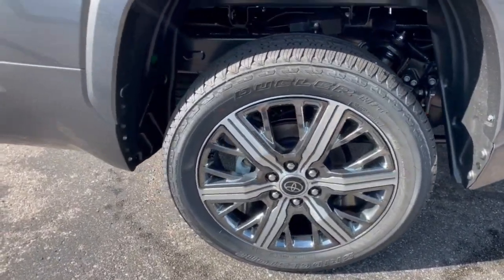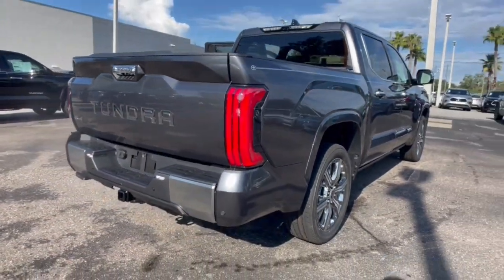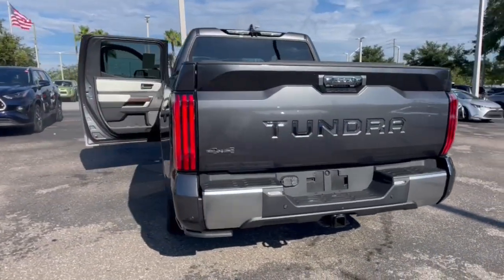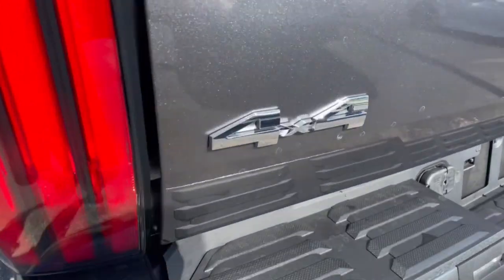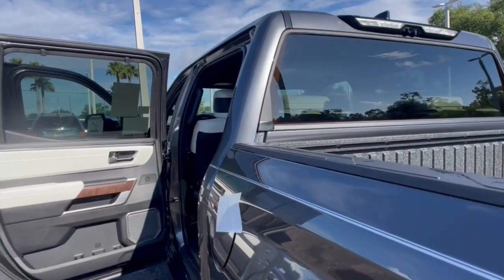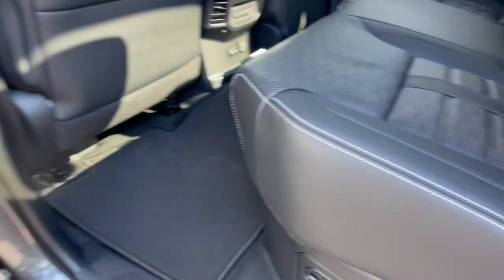2023 Toyota Tundra Longwood, Orlando, Lake Mary, Sanford, Daytona Beach, FL DPX033902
Magnetic Gray Metallic New 2023 Toyota Tundra Capstone available in Longwood, Florida at Parks Toyota. Servicing the Orlando, Lake Mary, Sanford, Daytona Beach, FL area.

Parks Toyota
1701 South Woodland Boulevard

01g3 2023 Toyota Tundra Hybrid Capstone 4WD 10-Speed Automatic 3.4L V6 3.4L V6.Recent Arrival!